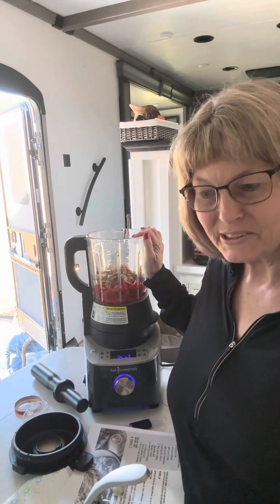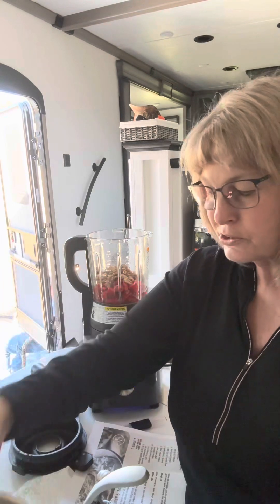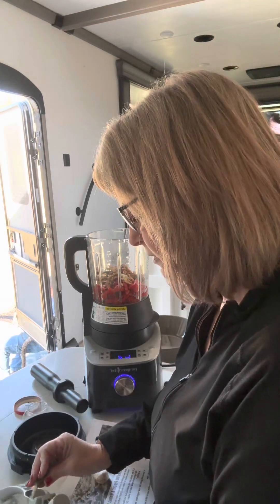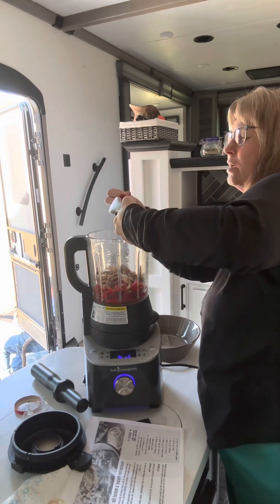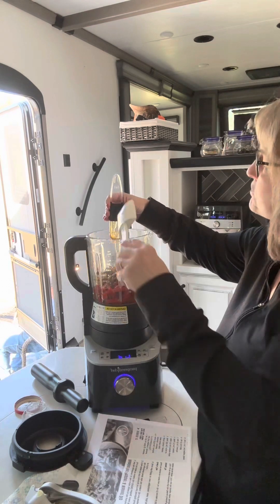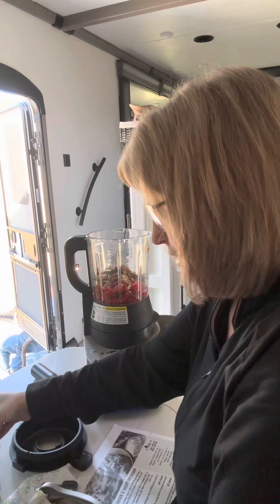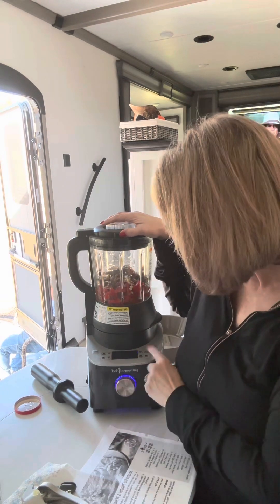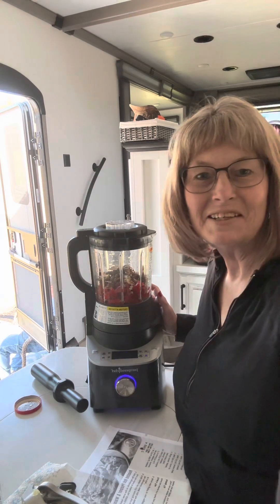Deluxe Cooking Blender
Roasted Red Pepper and Walnut Dip part 1